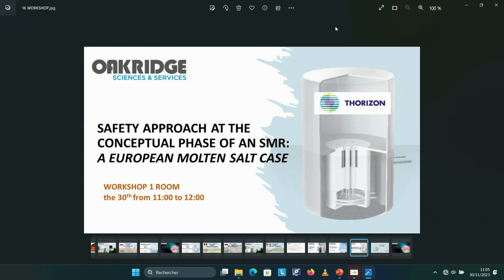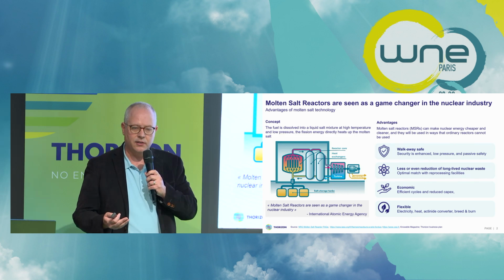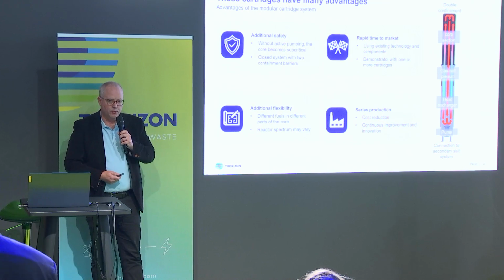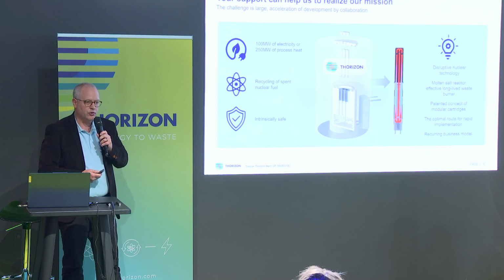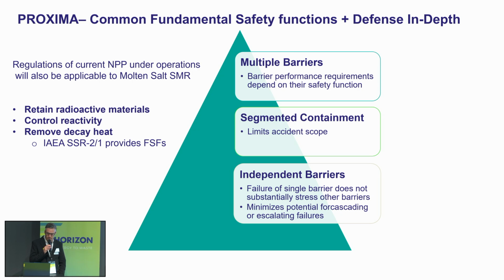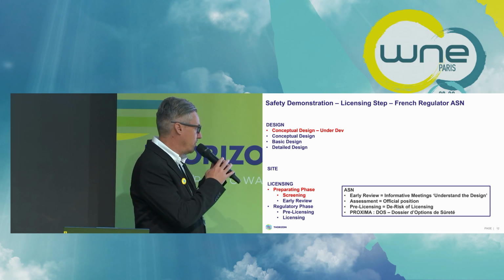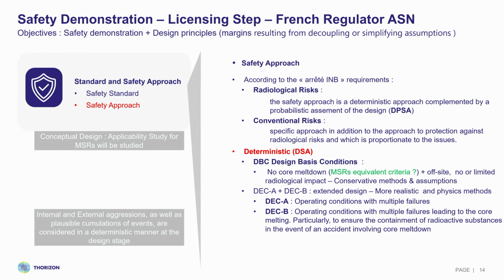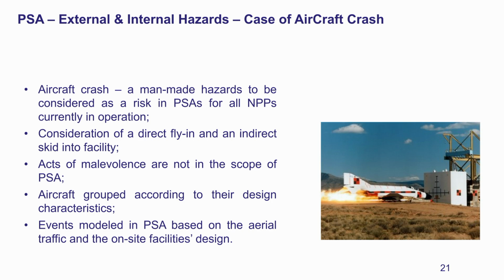WNE 2023 - Workshop Oakridge - Safety Approach at the Conceptual Phase of an SMR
Safety Approach at the Conceptual Phase of an SMR : A European Molten Salt Reactor Case